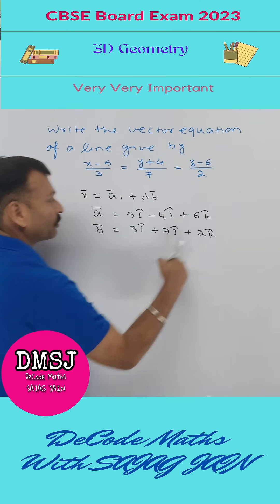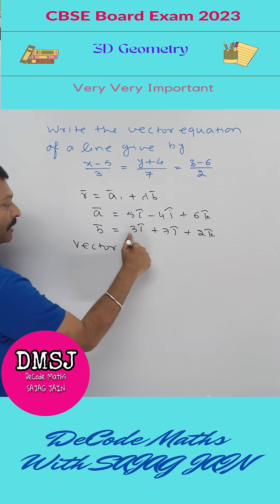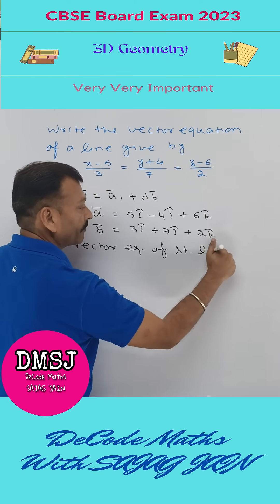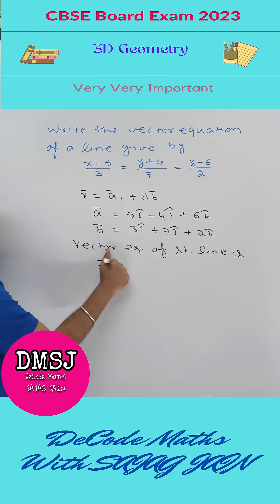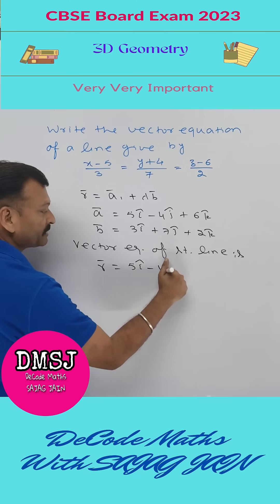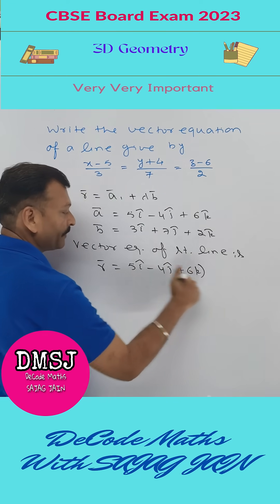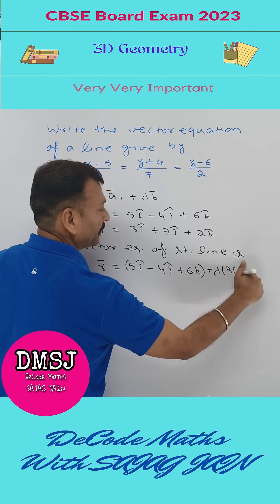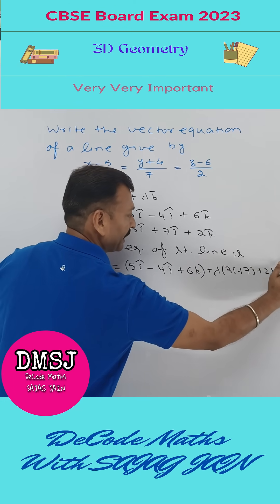Mastering Vector Equations: How to Write the Equation of a Line |Expected Question CBSE Board 2023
Welcome to this short video lecture on how to write the vector equation of a line in three-dimensional space. In this video, The line in question is defined by the equation (x-5)/3=(y+4)/7=(z-6)/2. We will start by understanding what this equation means and we will use the concept of direction vectors to find the direction of the line. We will explain what a direction vector is, how to find it from the Cartesian equation, and how to normalize it to obtain a unit vector.

Finally, we will combine the direction vector with a point on the line to write the vector equation of the line. We will explain what a point on the line is and how to find it from the Cartesian equation.

By the end of this video, you will have a clear understanding of how to write the vector equation of a line given in Cartesian form, and you will be able to apply this method to solve similar problems. So, let's get started!

To learn Mathematics always follow DeCode Maths with SAJAG JAIN